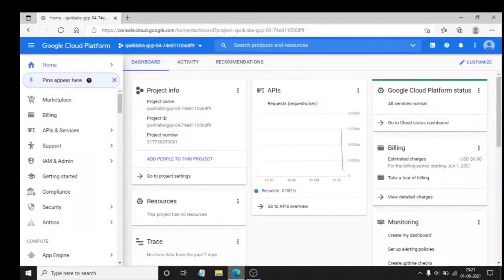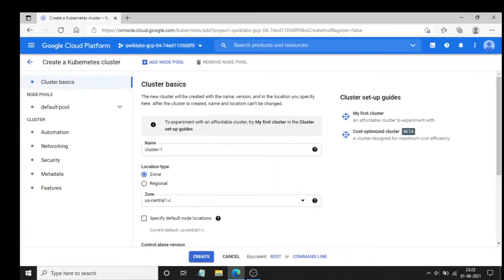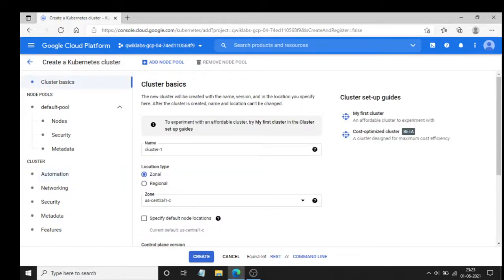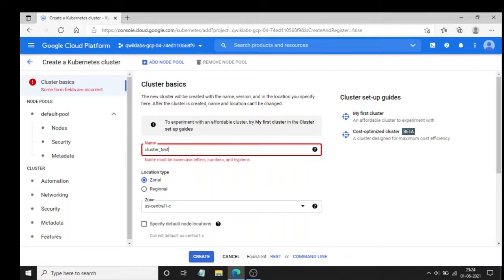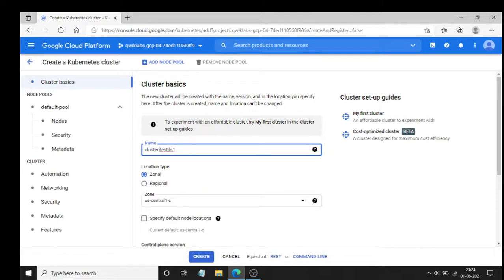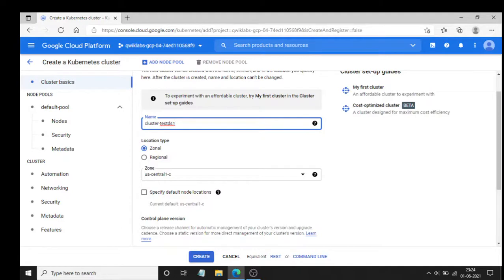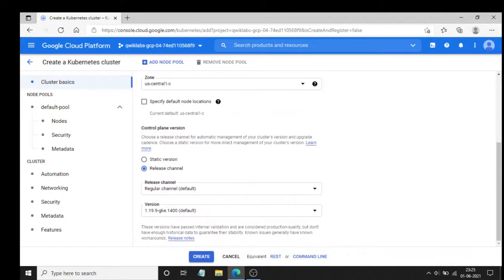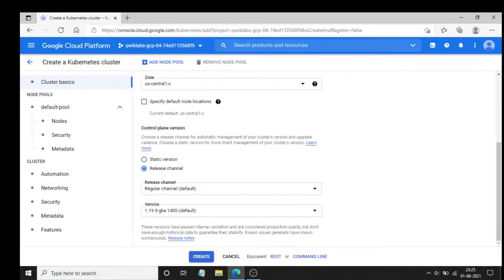Deploying Kubernetes Cluster| GCP Kubernetes Engine| Cloud Console| Cloud Shell | Rest Call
This Video is all about deploying Kubernetes Cluster in GCP (Google Cloud Platform) Kubernetes Engine. A short introduction and deployment using Cloud shell as well as Cloud Console.